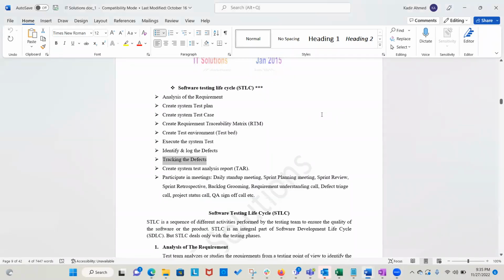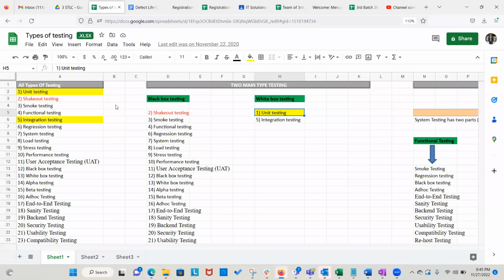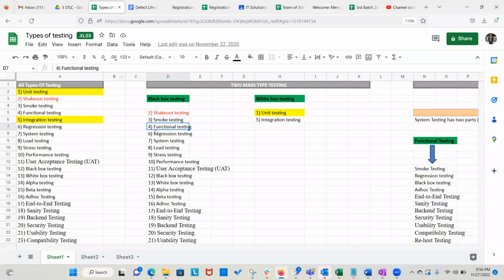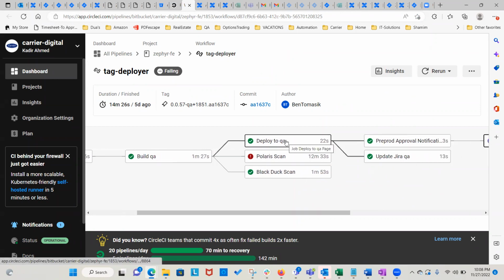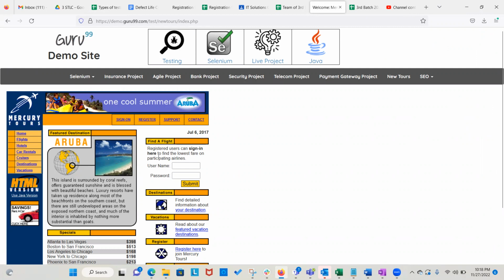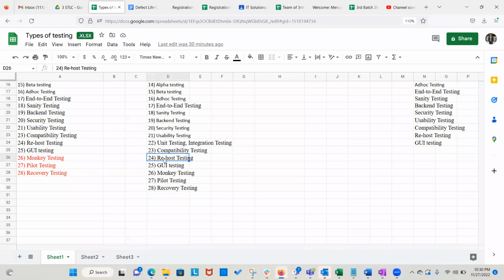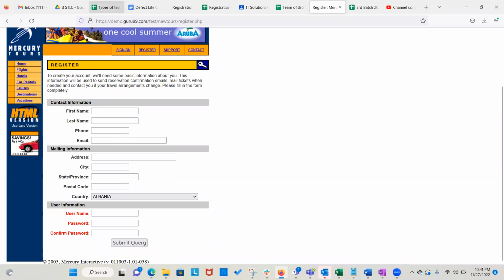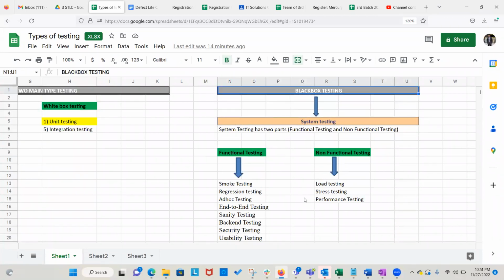STLC (Part 7 - Testing) | 3rd Batch | 2022 - Day 12